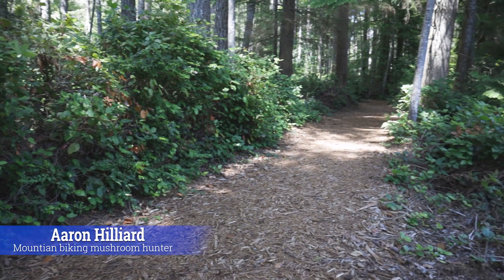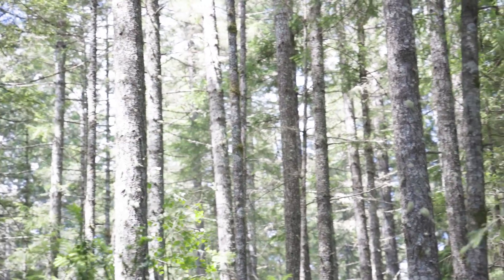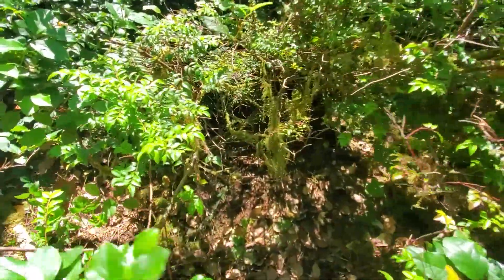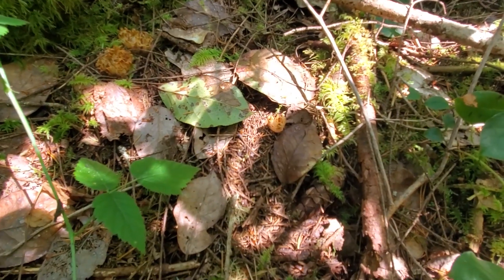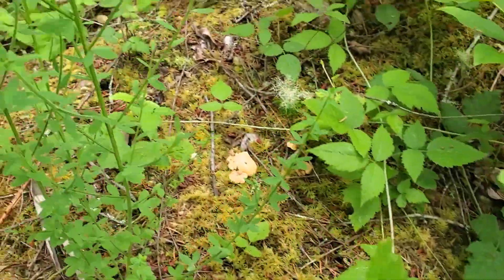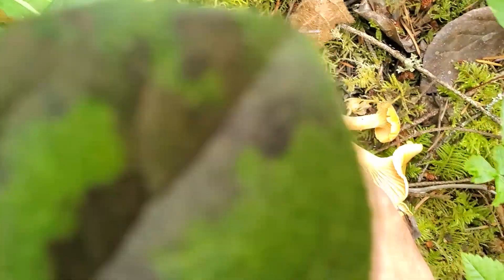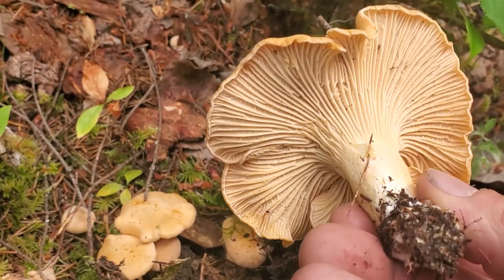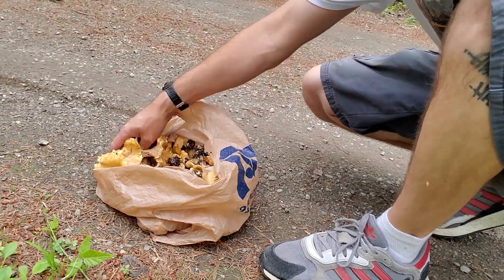How to find Chantrelles in the Summer!!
Aaron Hilliard of Mushroom wonderland, a member of the Kitsap Mycological Society, and 20+ year avid mushroom hunter takes you on a journey to find lots of beautiful Chantrelle Mushrooms in the forests of Washington State.